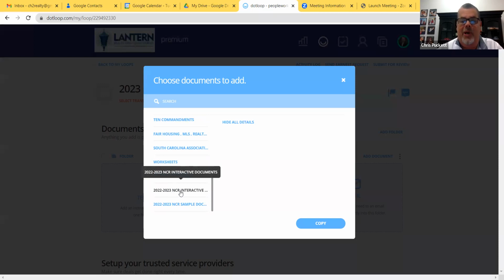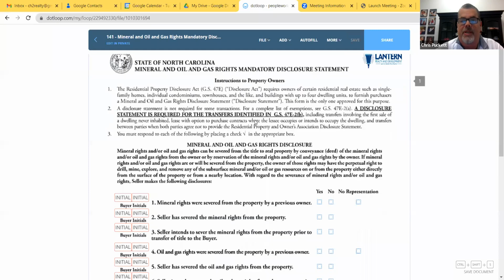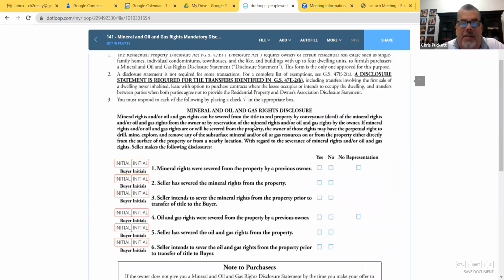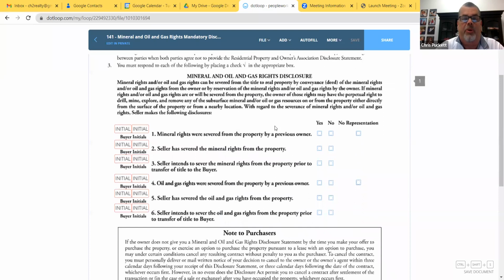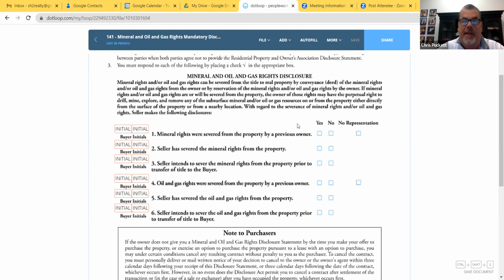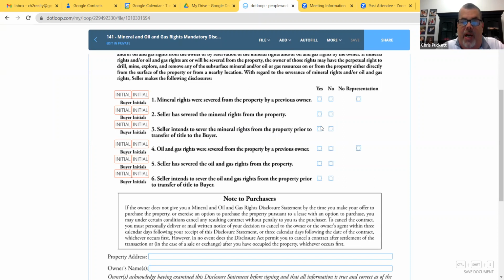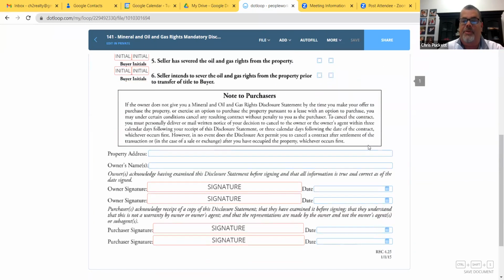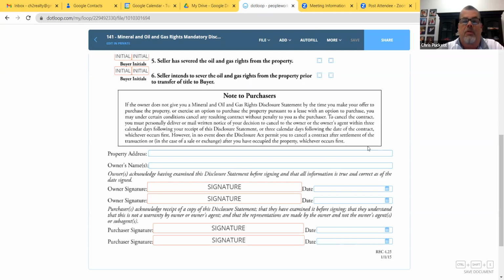2023 NCAR Forms - Mineral, Oil and Gas Rights